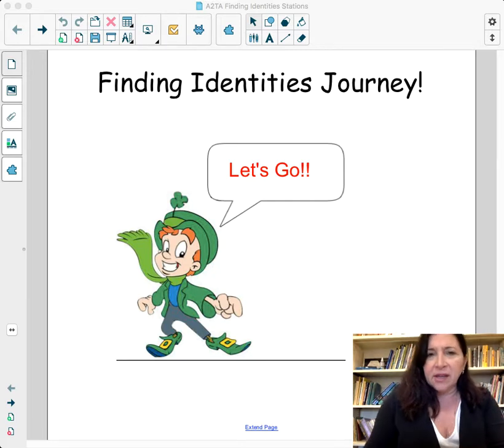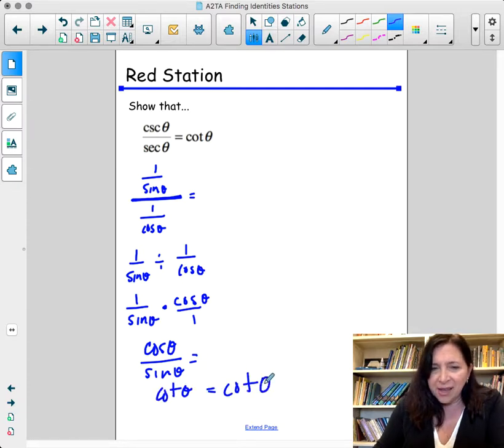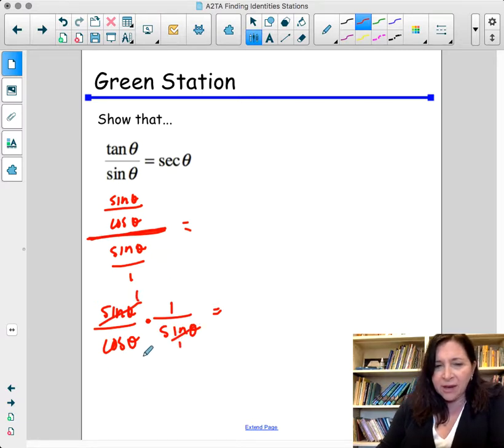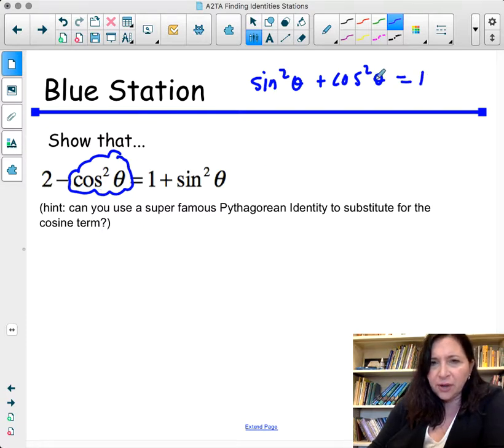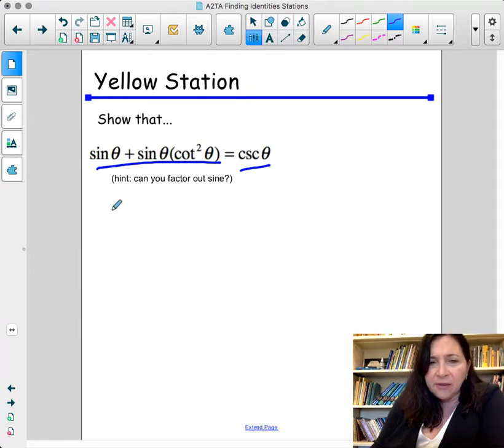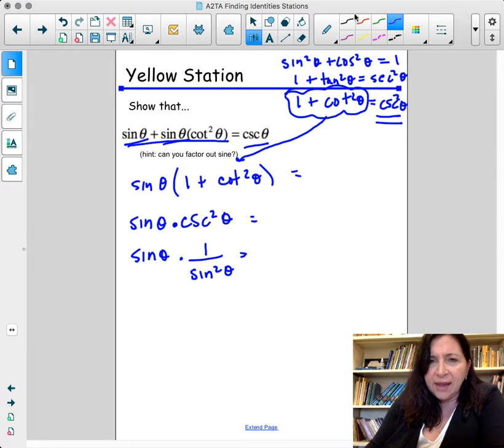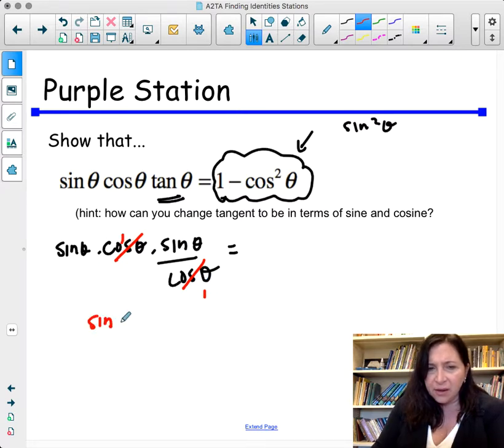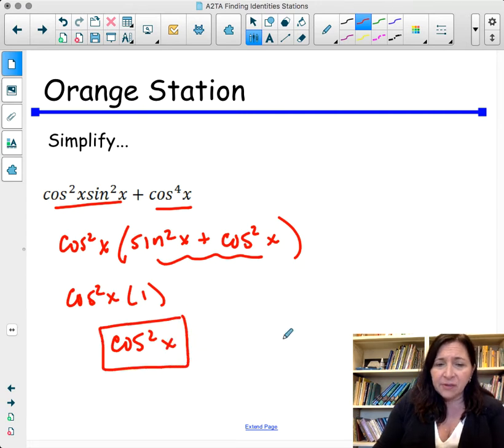ALGEBRA 2 CH 6 TRIGONOMETRY IDENTITIES